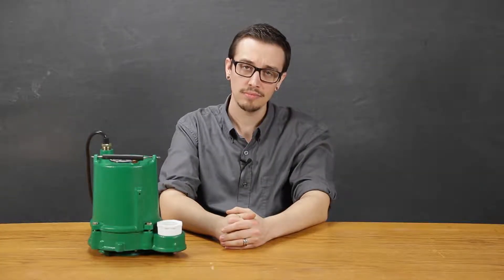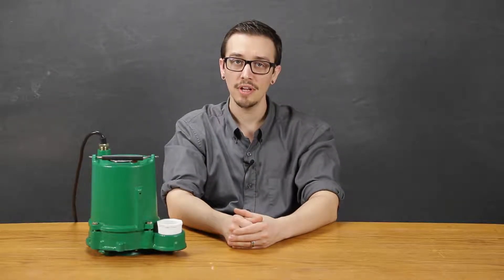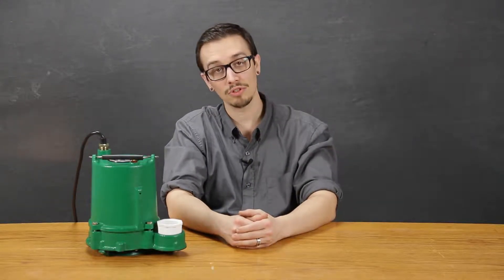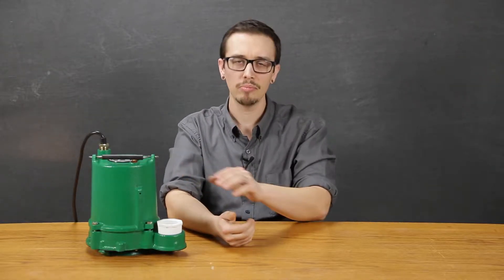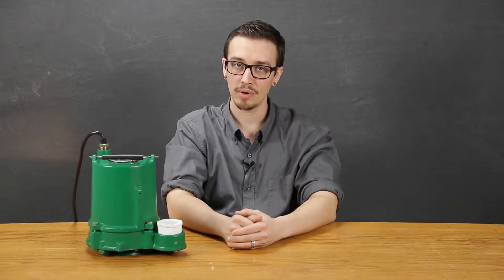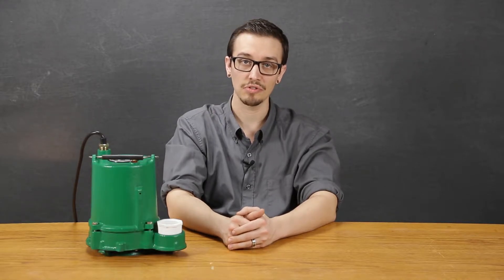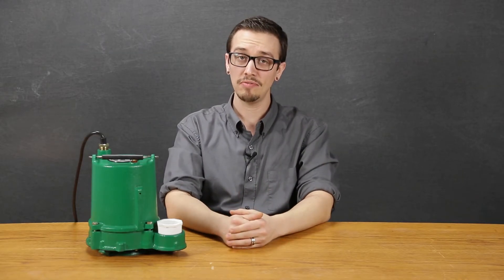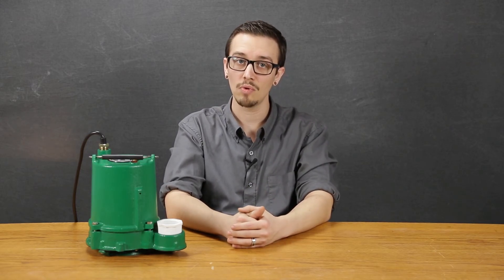Myers MEOSP50 Series Effluent Pumps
Chris reviews the components and capabilities of Myers MEOSP50 and MEOSP50AB Series effluent and sump pumps.